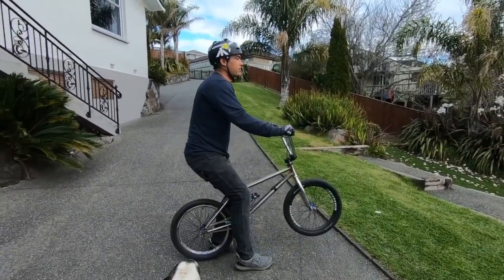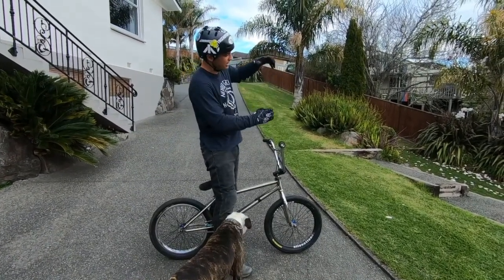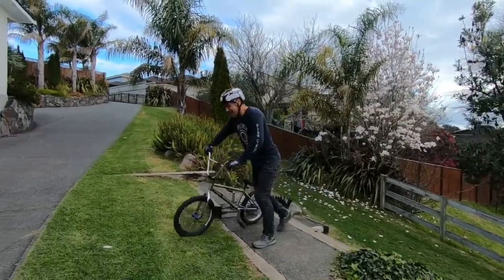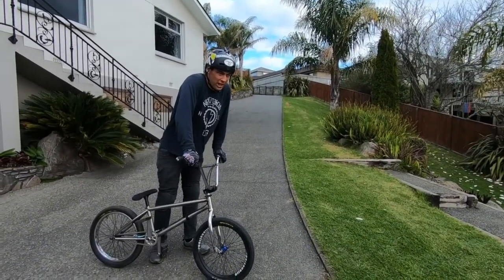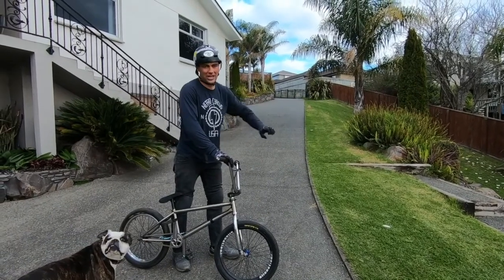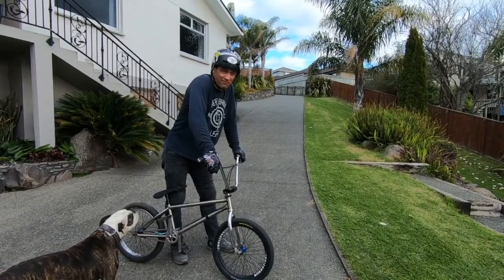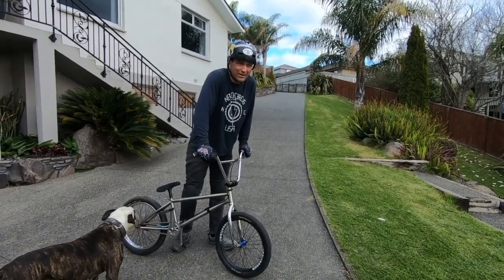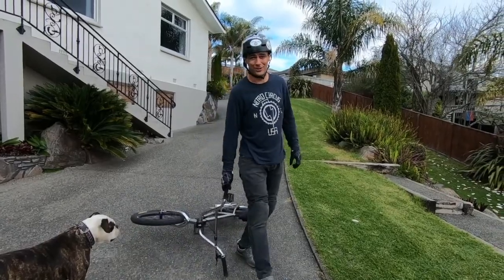How To: BMX Double Backflip with Jed Mildon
What better person to run you through the tips on “how to” double backflip then Jed Mildon. Jed is a Pro BMX rider and the first person in the world to land a triple backflip and a QUAD BACKFLIP.